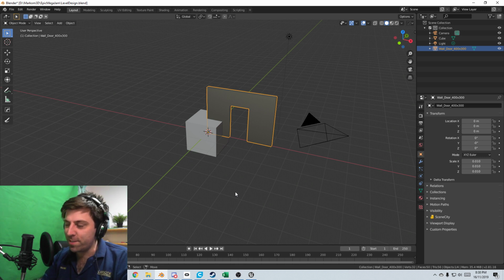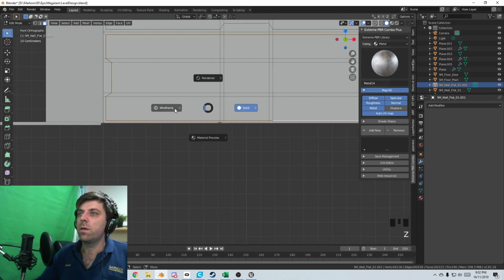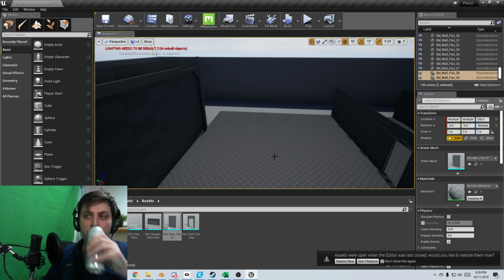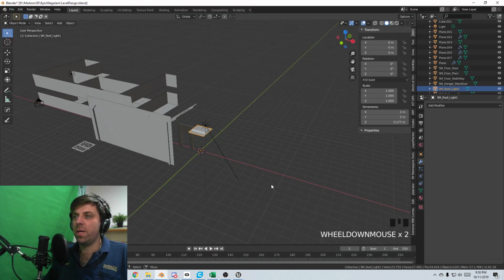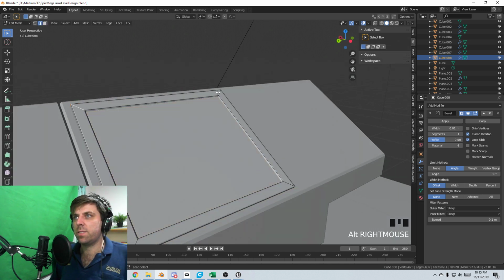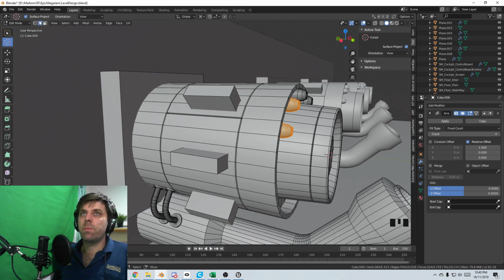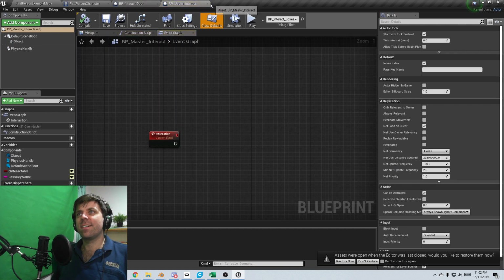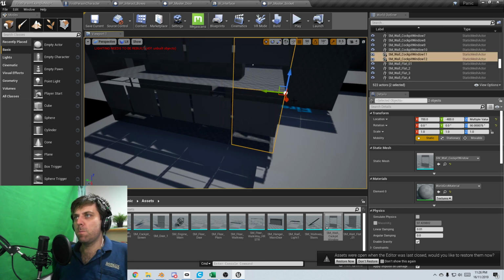LIVE - Epic Mega Jam - Blender 2.8 Level Design - Scifi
This is part of the game that I am creating for Epic Mega Jam that is currently running using the Unreal Engine. This Modualar Level will be available to my Paterons